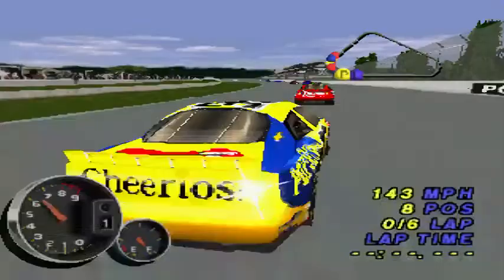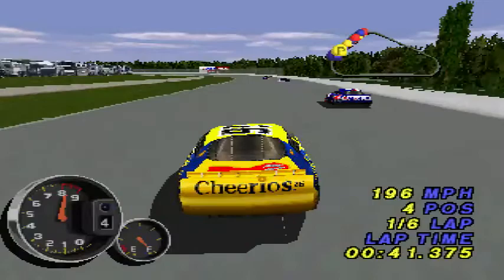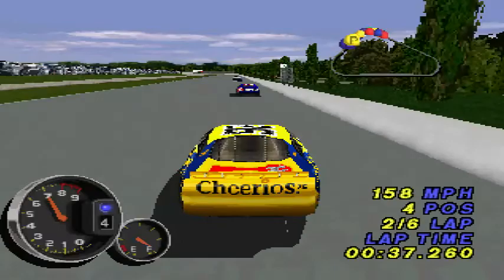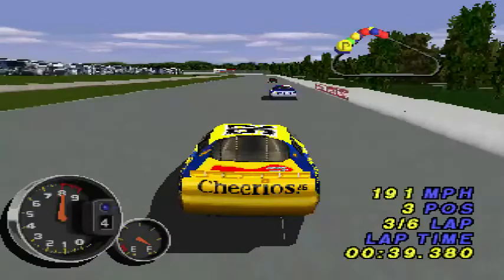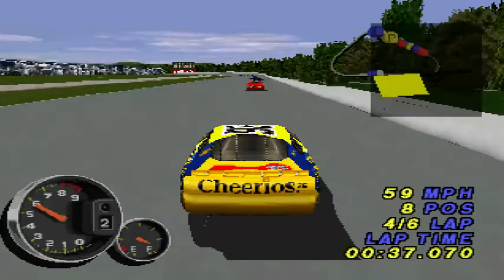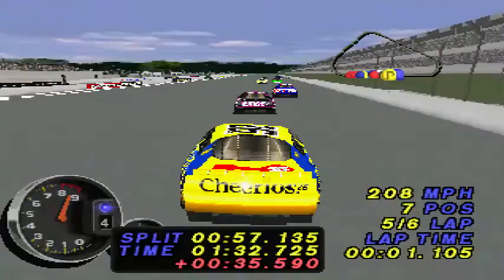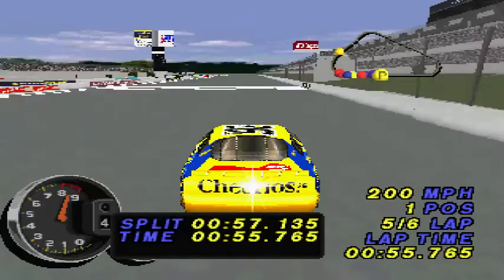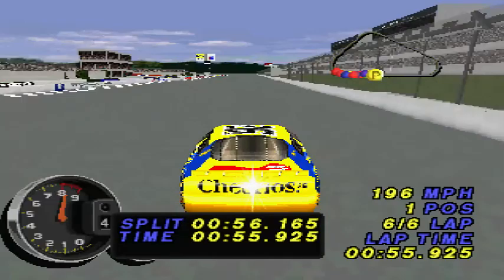NASCAR 99 (PSX) - Johnny Benson Jr. - Pocono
NASCAR '99 is the second game relating in EA Sports NASCAR series of video games. The game features thirty-one of the drivers from the 1998 Winston Cup Series season and six legendary drivers.

Number: #26
Team: Roush Racing
Driver: Johnny Benson Jr.
Track: Pocono Raceway